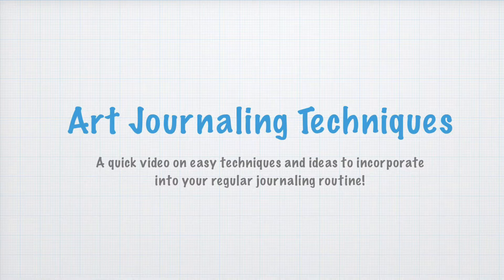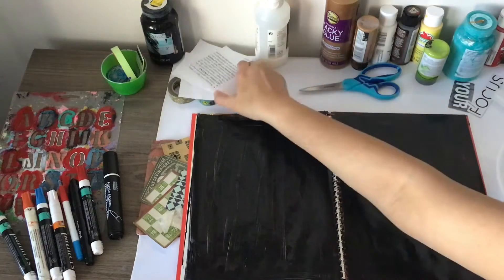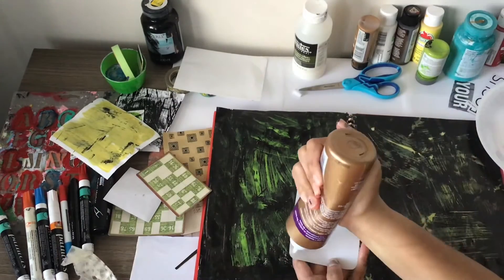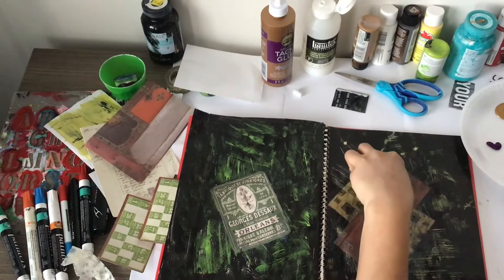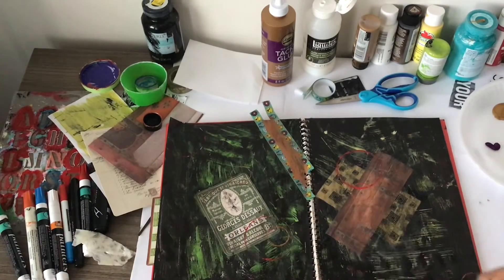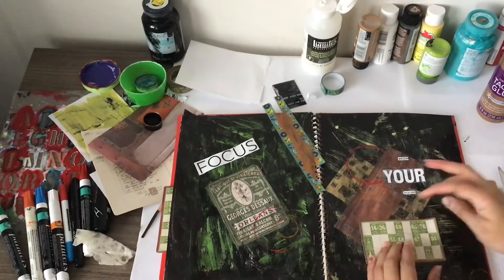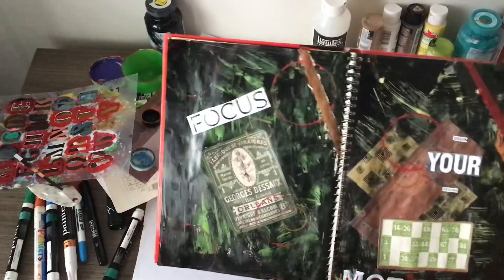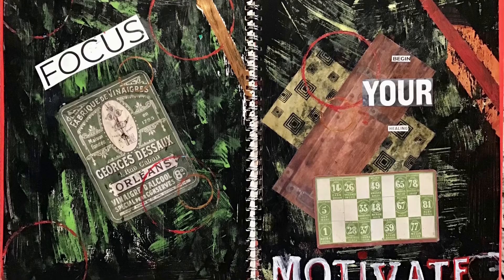Easy Art Journaling Techniques in Old Books with Ashley Mintz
Use old books as an art journal. In this tutorial, I show simple techniques in layering to start off your art journaling journey.

Supplies needed:
Old book
Paintbrushes
Acrylic Paints
Scissors
Magazines
Collage Paper/Textured Paper/Ephemera
Scrap Papers
Old lids/tops of containers
Old cards
Tacky Glue
Gloss Medium/Gloss Varnish
Paper or Foam Plate (To act as a palette)
Paper Towels